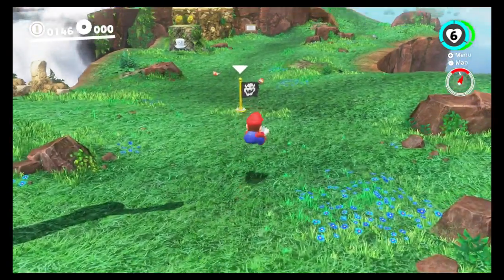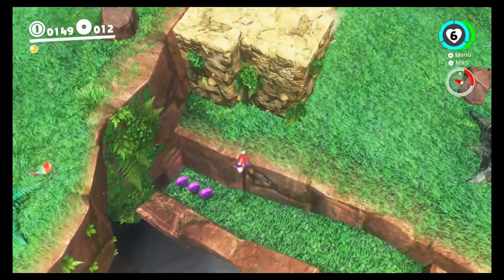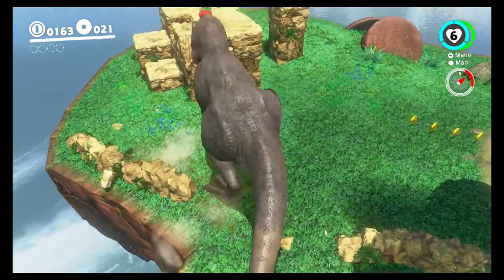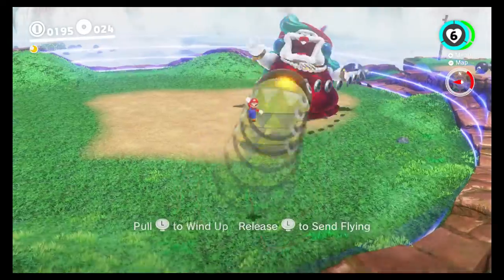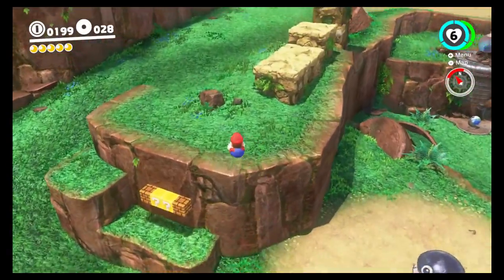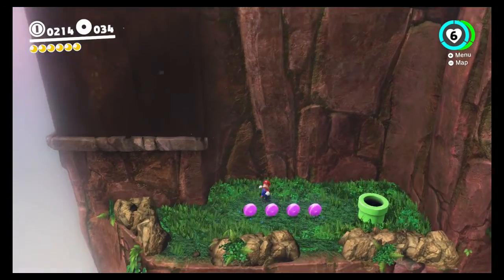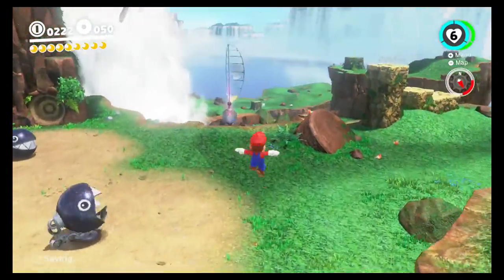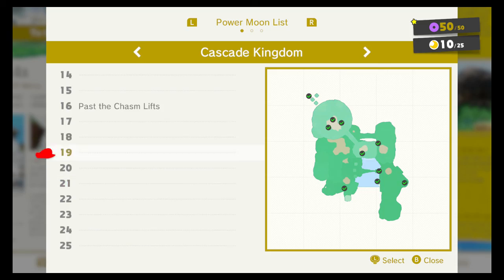T-REX MARIO!! Super Mario Odyssey Lets Play: Episode 2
Exploring the Cascade Kingdom and getting all of their purple coins, as well as a decent amount of their moons.